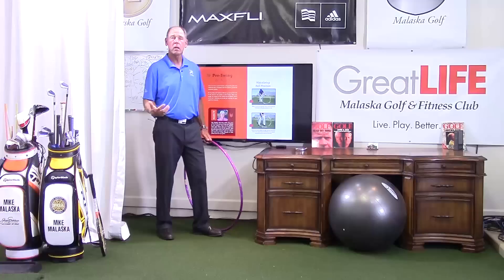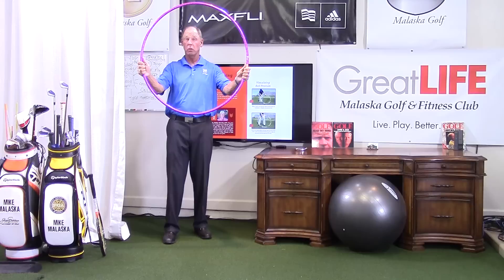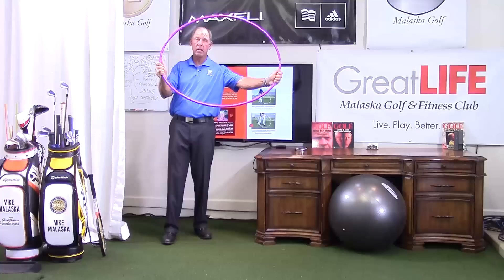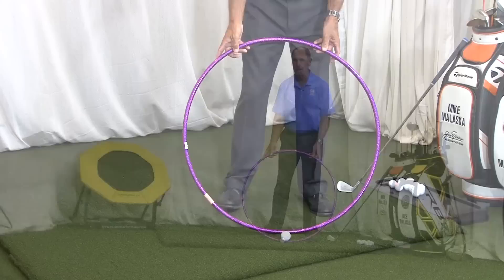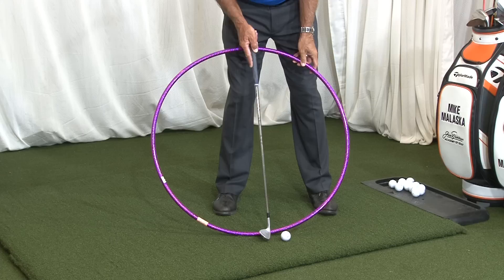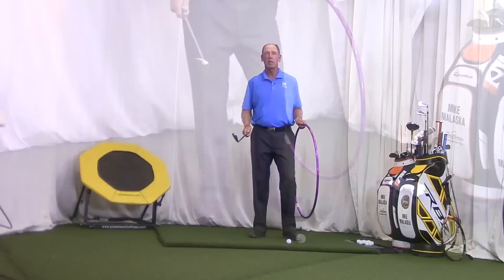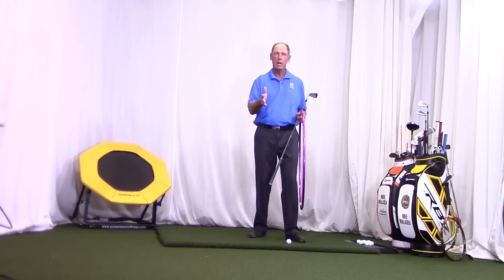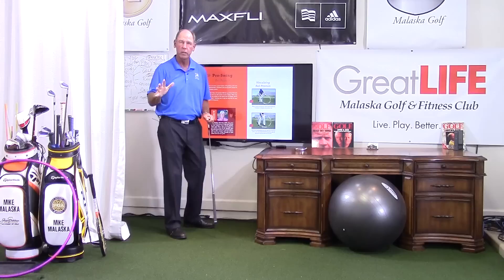Mike Malaska I Feel Your Pain #4 -- DON'T Hit Down On The Ball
Mike's first book, I Feel Your Pain, is available online at malaskagolf.com.